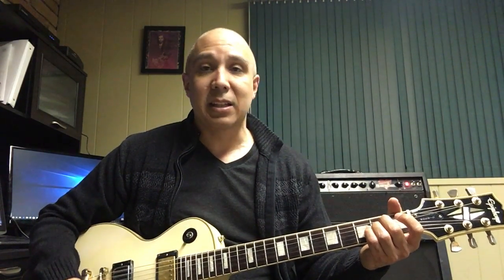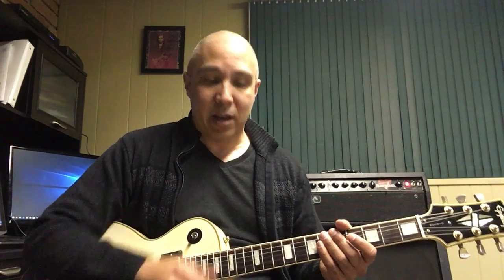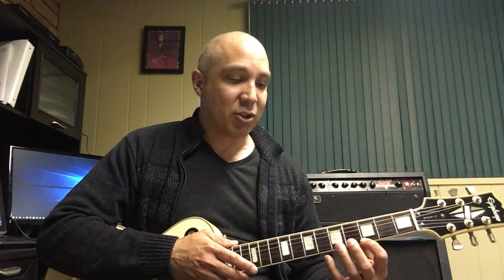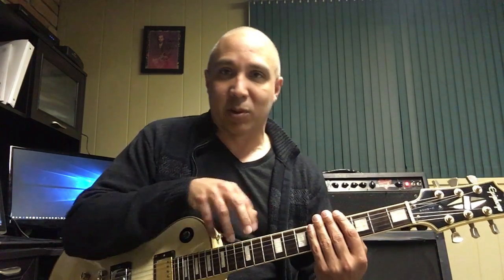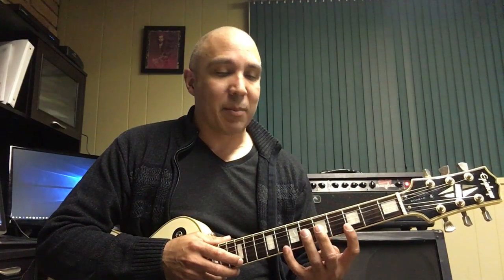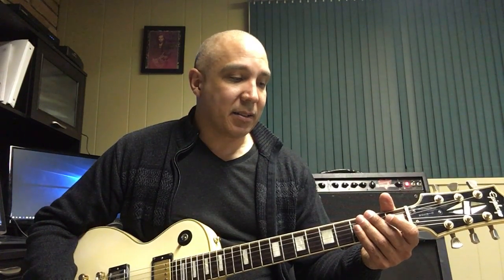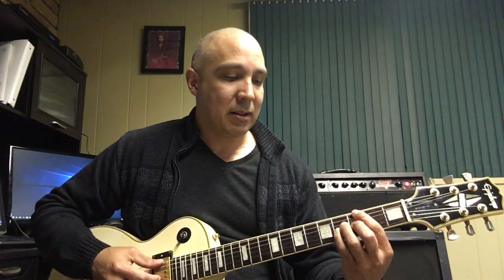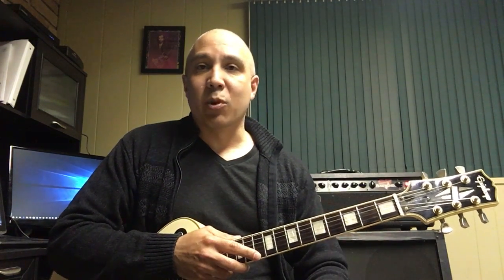Introduction to two hand tapping guitar technique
This is a basic introduction that gives you some examples of applying two-hand tapping technique to the chord progression E5-C5-B5-G5-E5 with implied harmonies of Em-C-Bm11-,Gmaj9-Em.